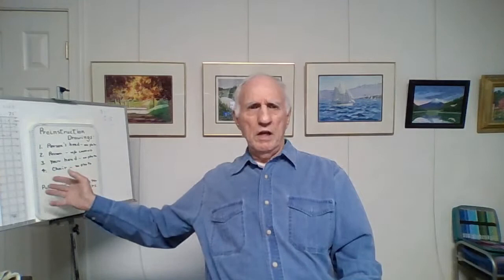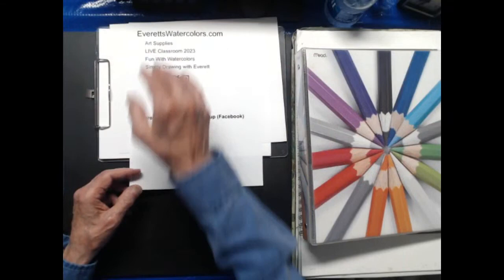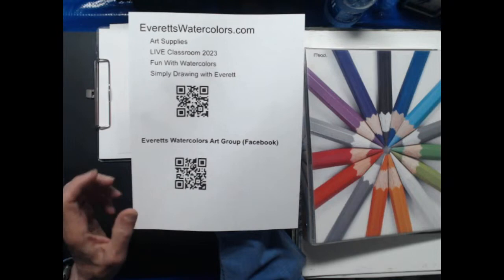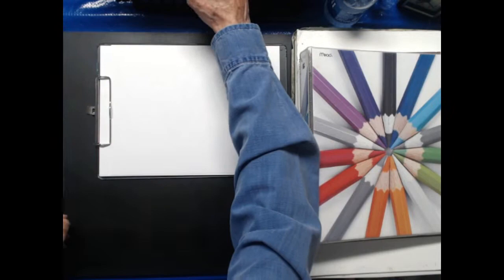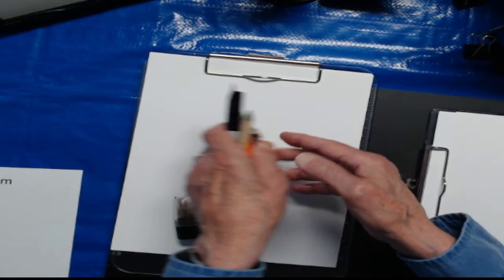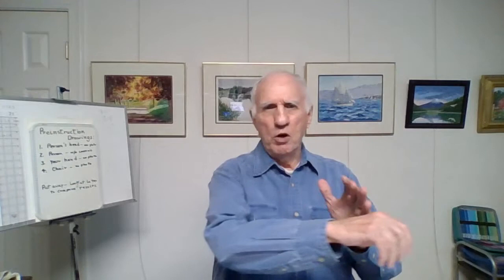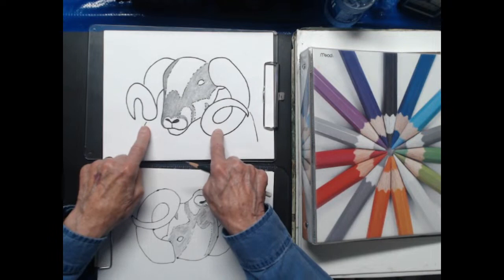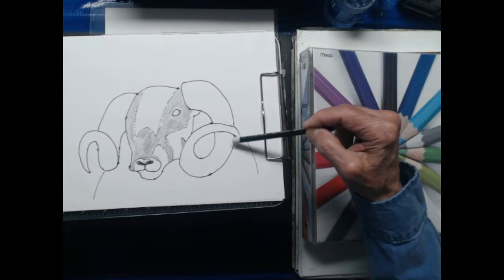Episode #3 - Simply Drawing with Everett - "Upside Down Drawing"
Episode #3  - Simply Drawing with Everett 20 minutes for a creative, relaxing activity.  The subject is training the Artistic Side of the Brain by drawing an upside down object.

The first example for drawing upside down is to write something (name, my video, etc.) in your own hand writing.  Turn the paper upside down and draw the image of your handwriting by following the shapes, sizes and angles.

The main subject is a drawing of an object placed upside down and to draw the shapes.  Using a Sharpie fine point pen so that the viewer can see the process the outline of the object is drawn on a sheet of paper.  A discussion  of the process is presented as the drawing progressed.

An emphasis of the purpose is to train the eyes and hand to draw the shapes, sizes, angles, of each line on the drawing without naming or knowing what the object was.  The anticipated result is to bring the mind into an artistic mood and to quiet down the analyical view of the activity.

Drawing is to perceive exactly as things are.  See the way an artist sees.  The contour line represents the edge of a form.

 Share your version of the Drawing in Everett’s Watercolor Art Group
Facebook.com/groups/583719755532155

Material used in this video:
8.5  x 10 white copy paper
Graphite 2B pencil
Sharpie Fine point pen

LINKS TO ALL of my Art Videos and groups

Draw along with one of my videos and post on Everetts Watercolors Art group to share.

All of the LIVE Episodes are on "Simply Drawing with Everett" on my website.

Chapters added for easy of finding content

0:00      Start
2:05     Begin
5:20     Links
7:58     Materials
10:45   Warm Up
13:25   Upside Down Drawing
16:13   Purpose
16:30   Complex Shape
17:30   Drawing Upside Down
24:33   Exercise Reason
25:17  Shading
26:42  Turnover Drawing
28:50  Review
31:00  Links